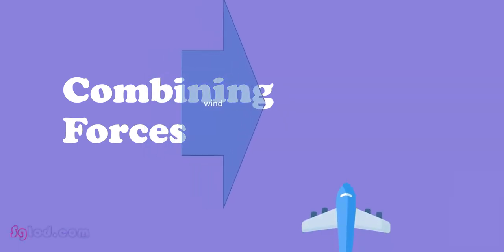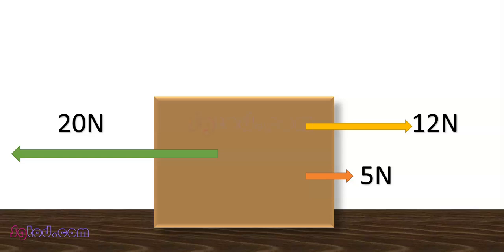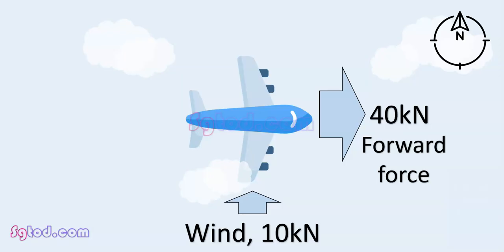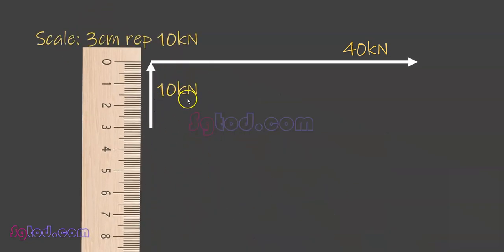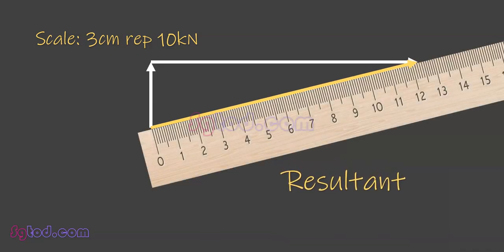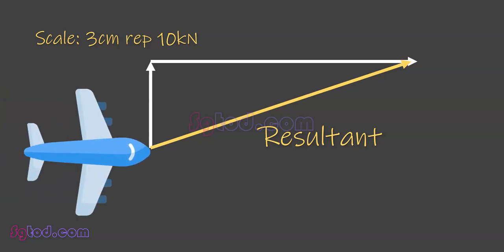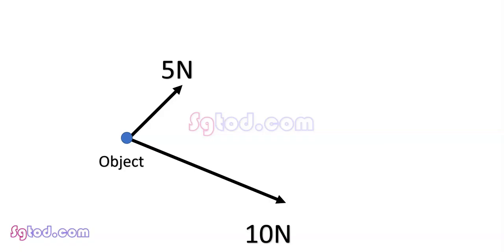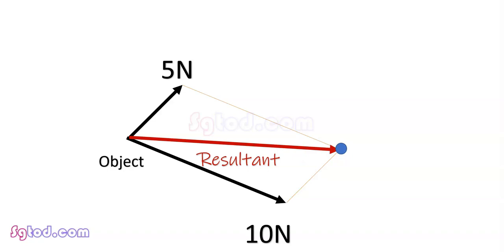Dynamics Module 1 Lesson 3 - Combining Forces 23 Aug 2025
To reinforce your understanding, try the following self assessment question:

Self-assessment test question
Three children are fighting over a toy teddy bear. Each of the child is pulling from one of the 3 strings tied to the back of the toy as shown in the diagram below.

Click on the following link to view the diagram to this question

Determine what should the magnitude of the force, F, that has to be exerted so that no body wins?

A) 1N

B) 3N

C) 5N

D) 7N

To check the answer and for more quiz questions, go